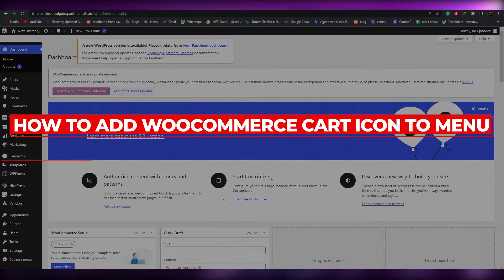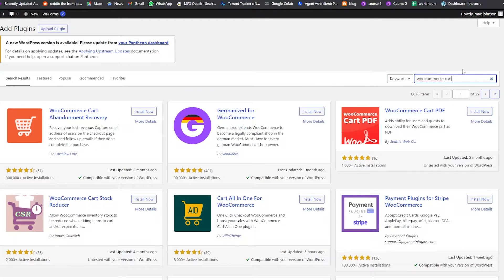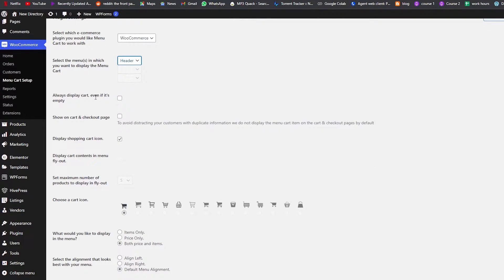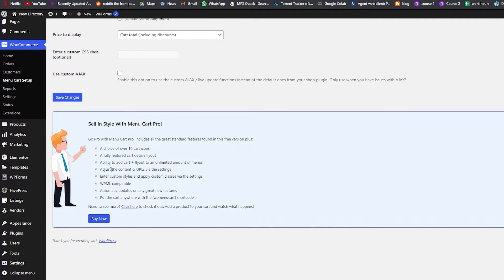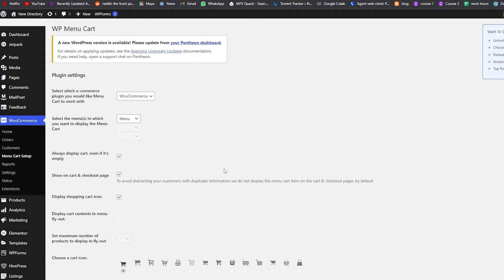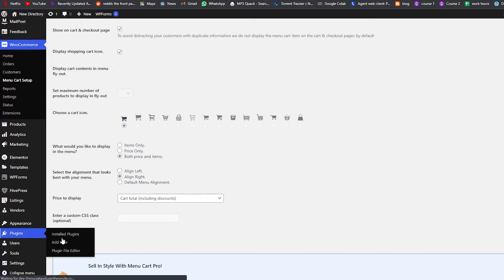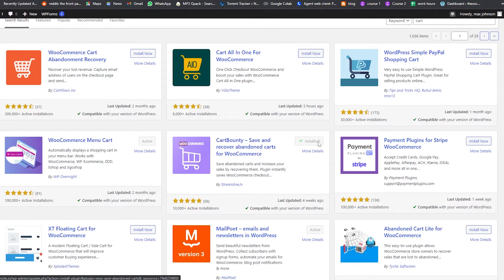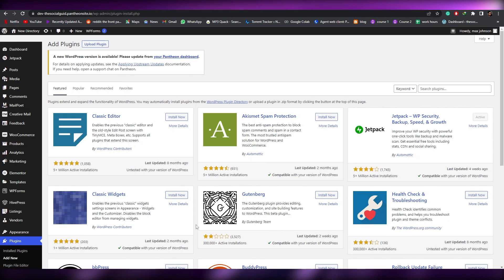How To Add Woocommerce Cart Icon To Menu | Easy Tutorial (2025)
How To Add Woocommerce Cart Icon To Menu (Easy Tutorial)

In this video I show you How To Add Woocommerce Cart Icon To Menu. This is super easy and you can do it in just a few minutes by following this super helpful tutorial.